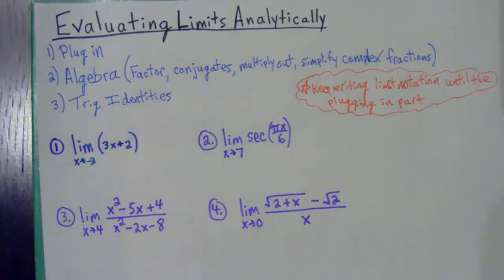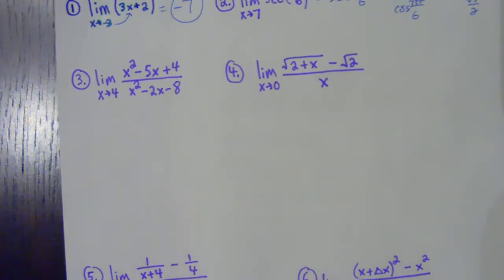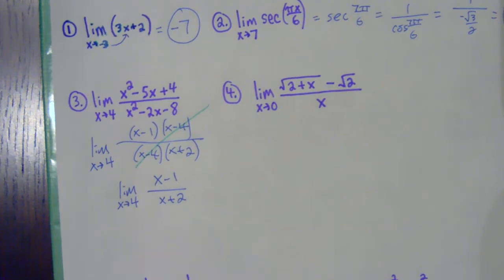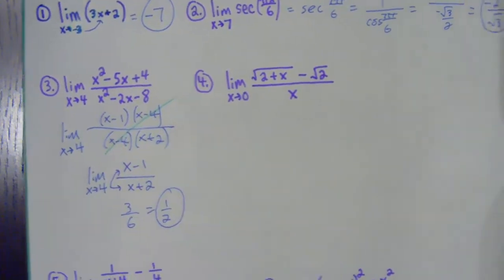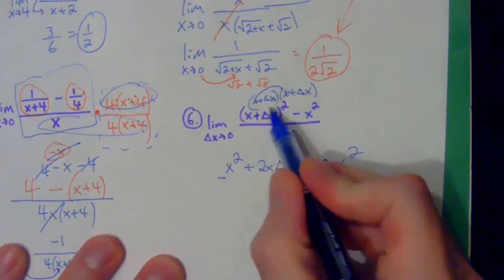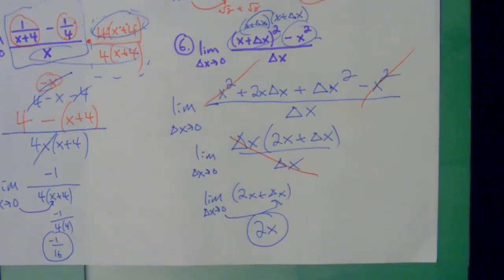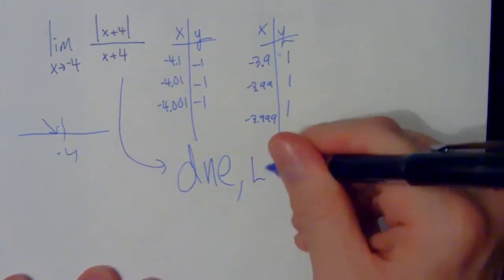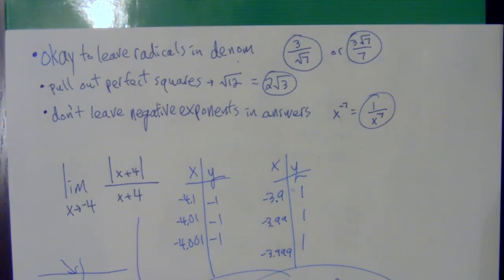Evaluating Limits Algebraically